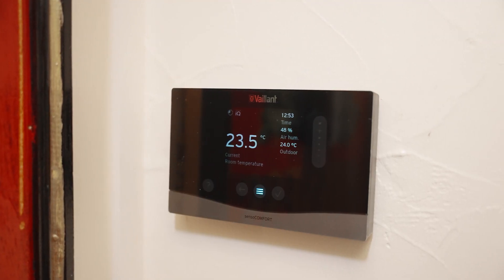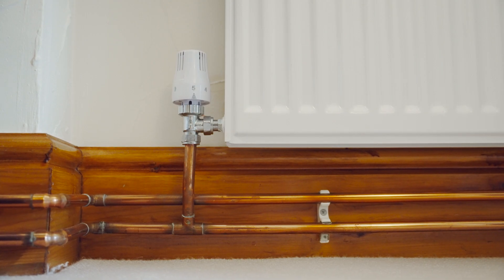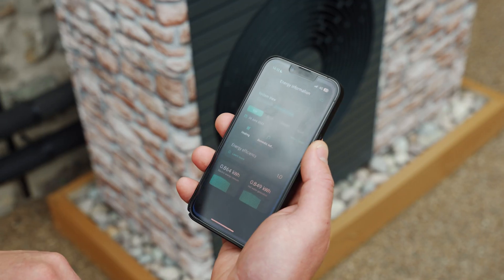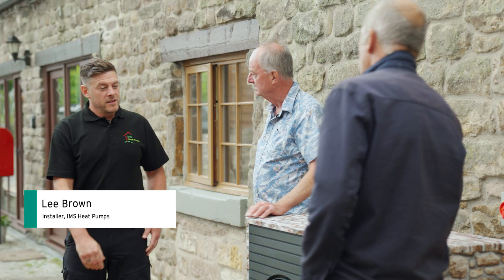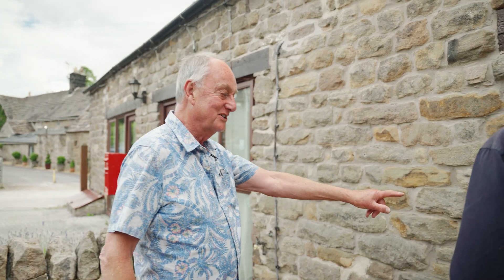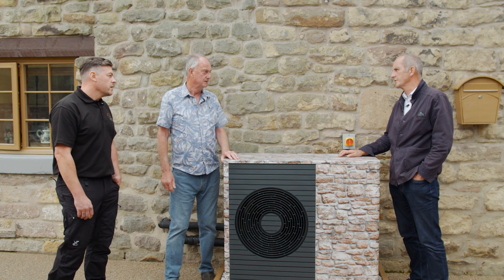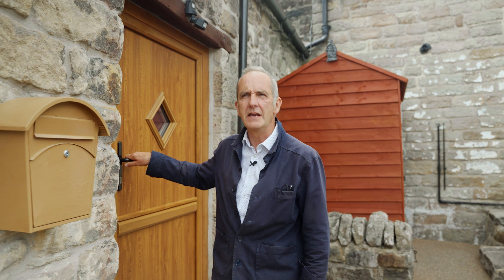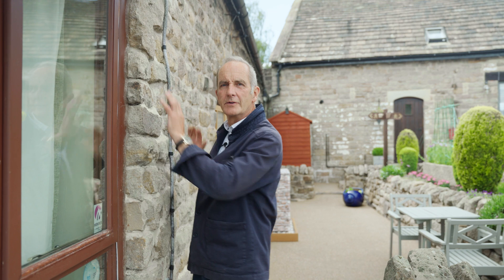Heat Pump Possible Project 3: South Barn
Vaillant partners with Kevin McCloud TV presenter & Architecture Pundit on a Heat Pump Challenge to find 3 different types of property that proves heat pumps are possible.

We met up with homeowner John Taylor with Lee from IMS Heat Pumps to discuss how they installed an air source heat pump in his grade 2 listed barn conversion.